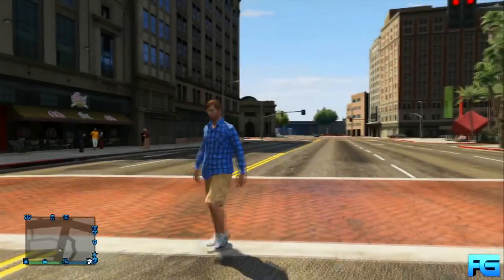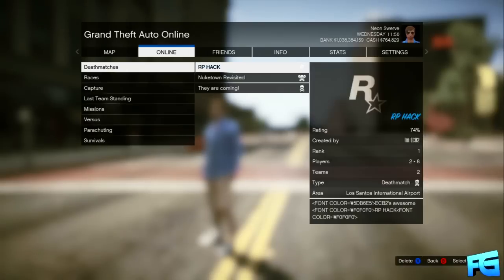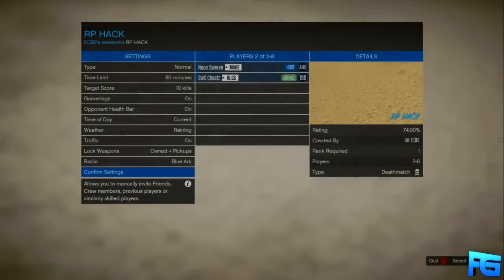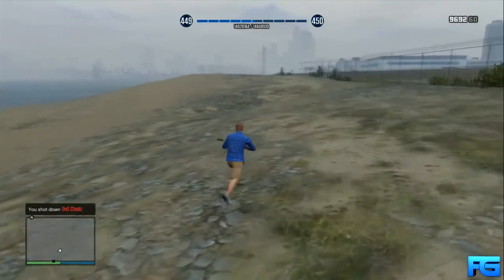GTA 5: How To Host Modded RP Lobbies Online (After Patch 1.08) - "RANK UP FAST!"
● Game Mode(s):
RP Hack Custom Game